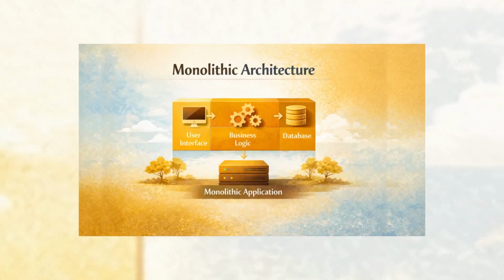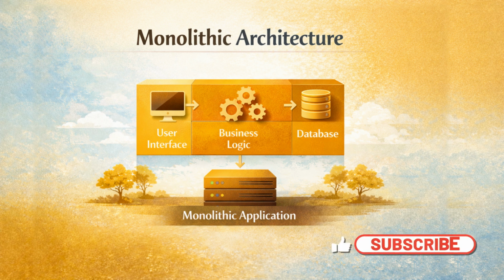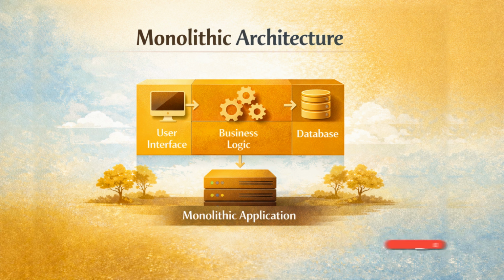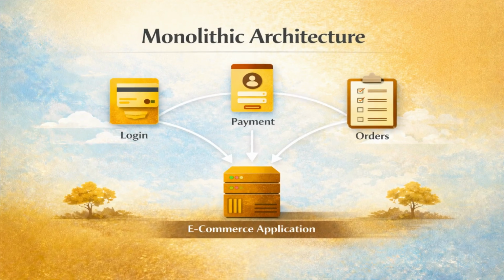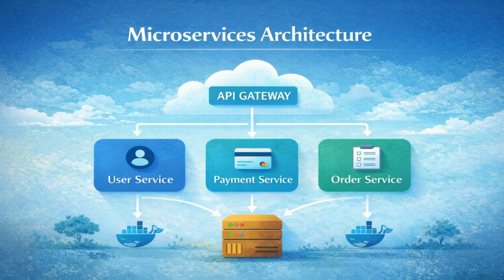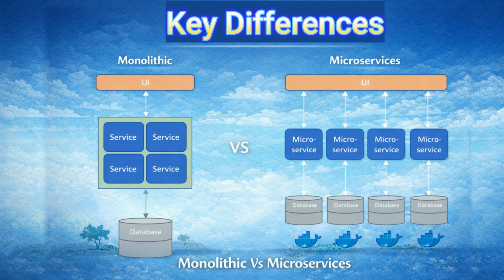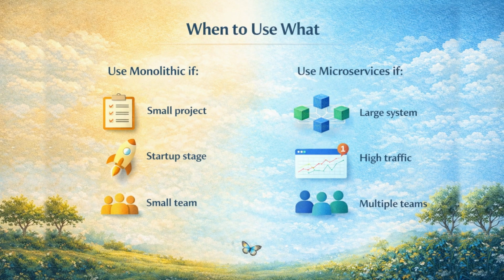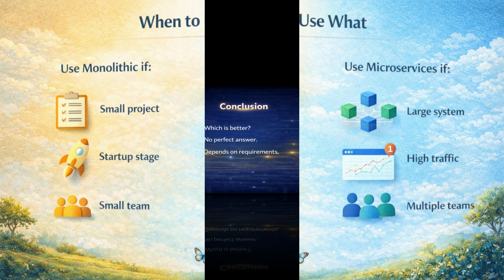Monolithic vs Microservices Architecture | When to Use What? Explained Simply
In this video, we explore the key differences between Monolithic and Microservices Architecture in a simple and easy-to-understand way.
If you are a beginner in software development, system design, or preparing for interviews, this video will help you clearly understand when to use Monolithic Architecture and when to use Microservices.
I cover:
- Advantages and disadvantages of both
- Real-world examples
- When to choose each architecture

👉 Key takeaway:
There is no perfect architecture — it all depends on your project requirements.
This video is perfect for:
- Students preparing for IT interviews
- Developers learning system design